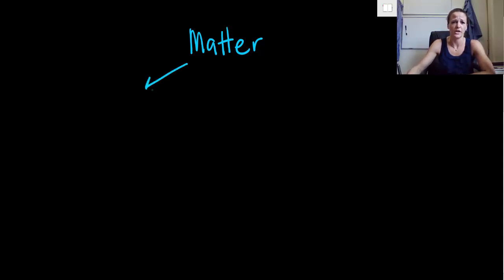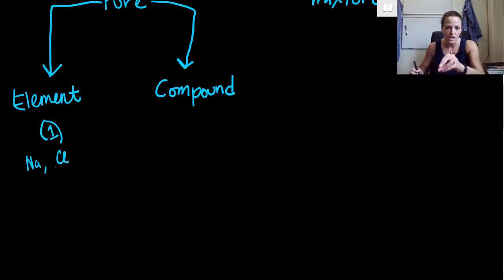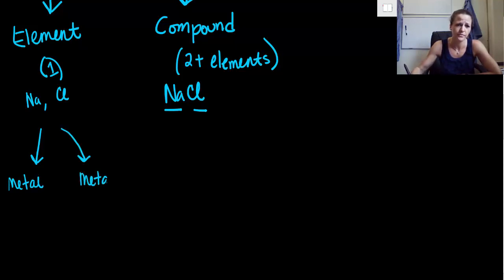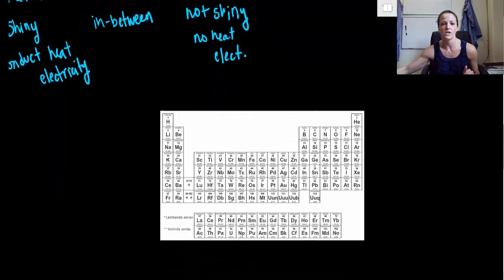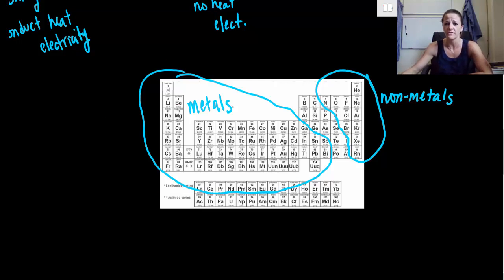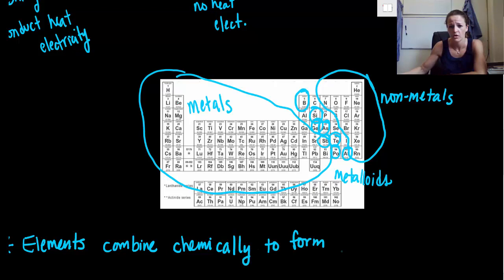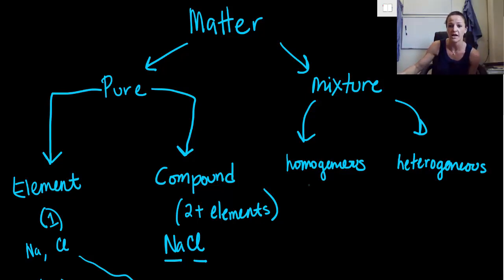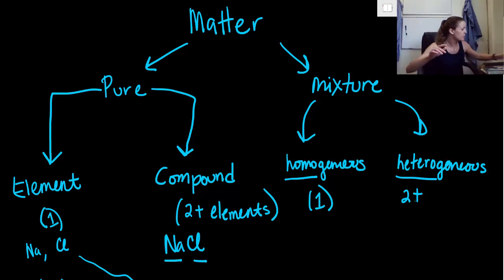Classification of Matter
A teaching video on the Classification of Matter used in 'The Air We Breathe' module at The University of Texas at Austin.